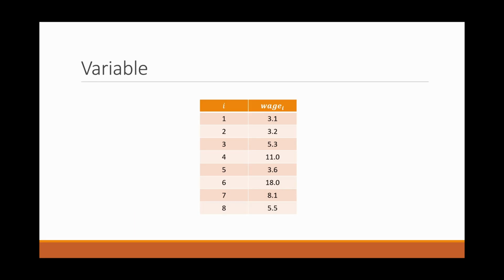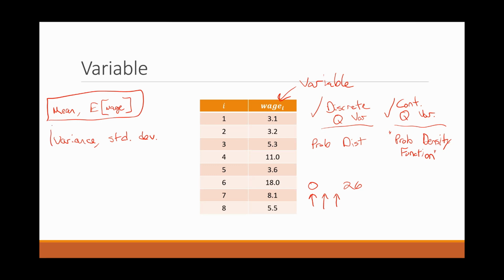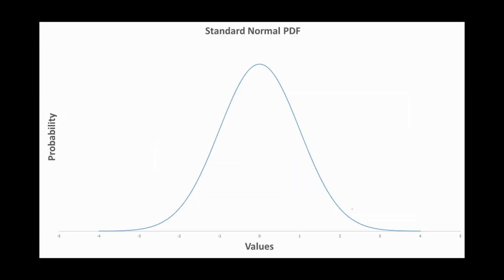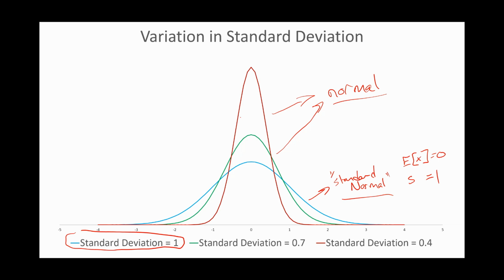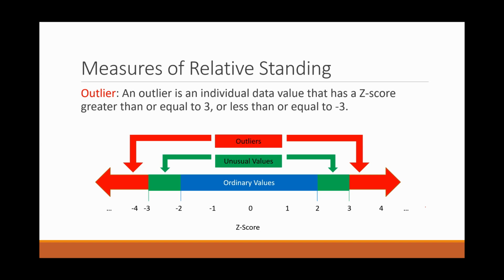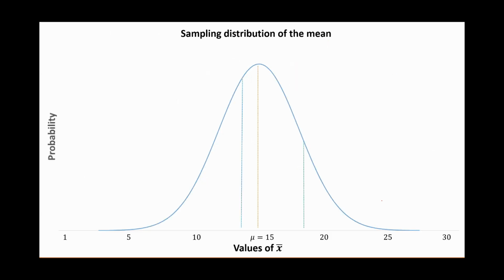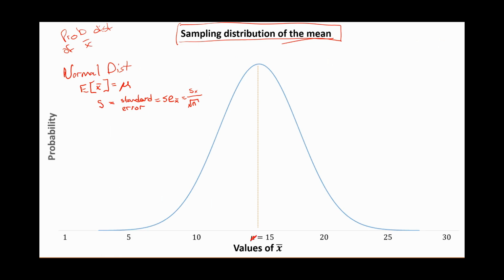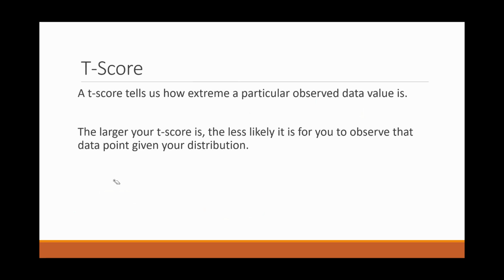Statistics Review 3